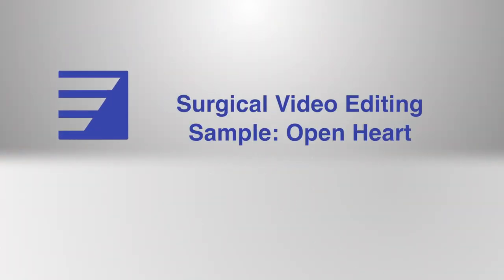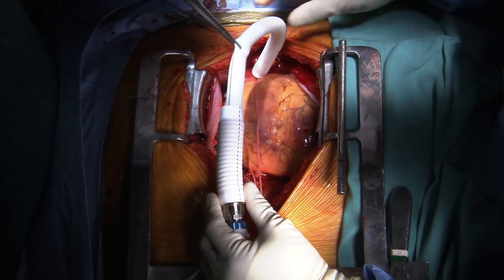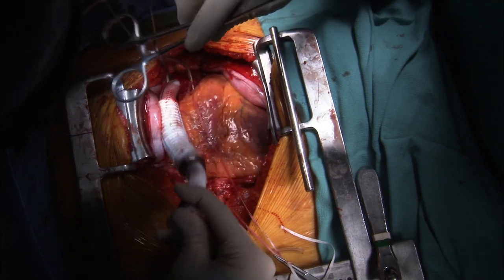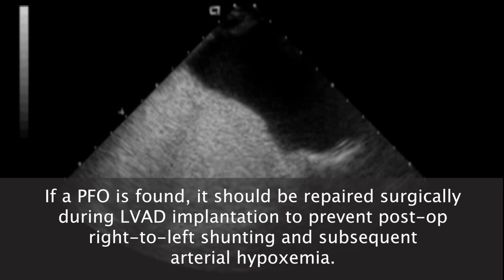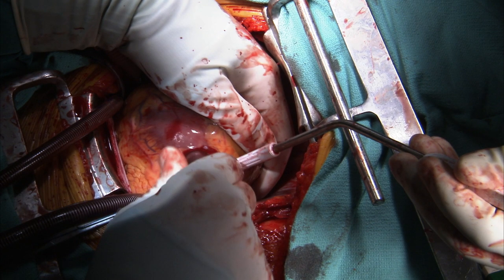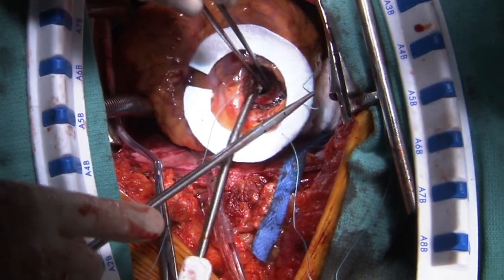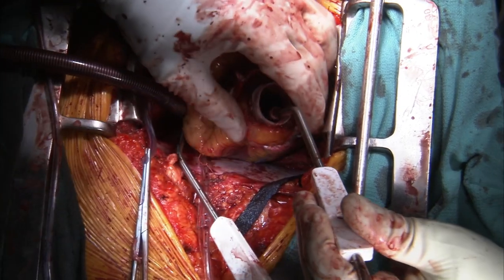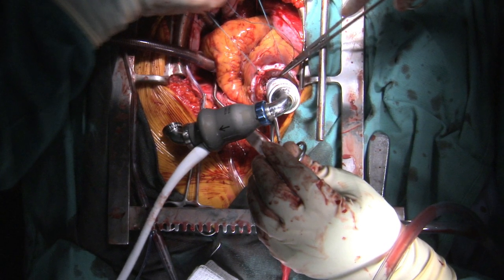Editing Sample Open Heart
Open Heart LVAD Implantation Surgery Editing Demo — In this demo another video crew shot the open heart procedure because we were shooting another set of surgical procedures on the east coast. So this demo stands as an example of editing someone else's footage into a long, complex program. Since as a scrub tech, I had scrubbed in the open heart rooms at the largest heart center on the west coast for years, so open heart is not lost to me.